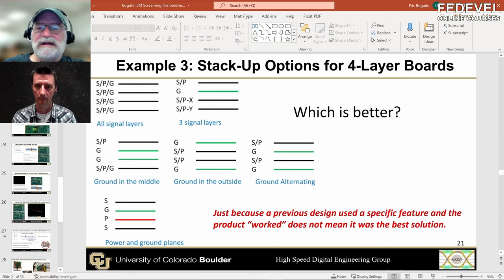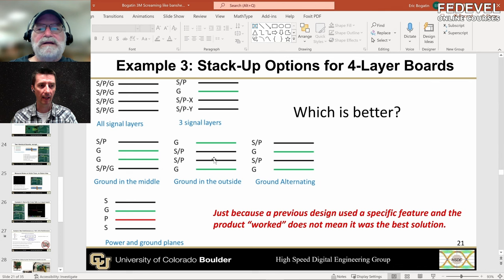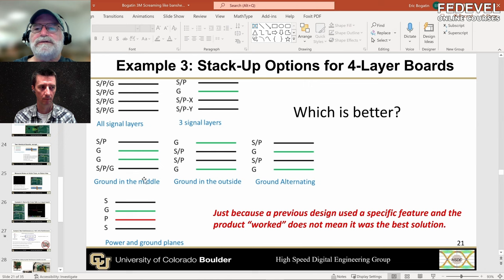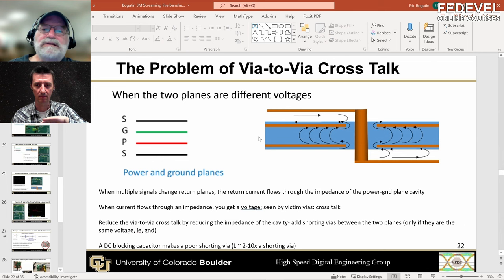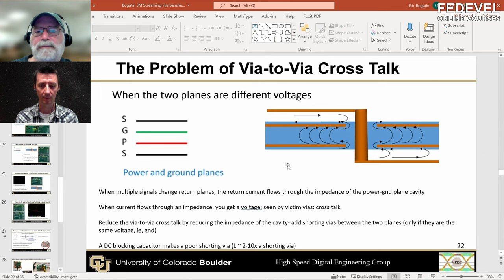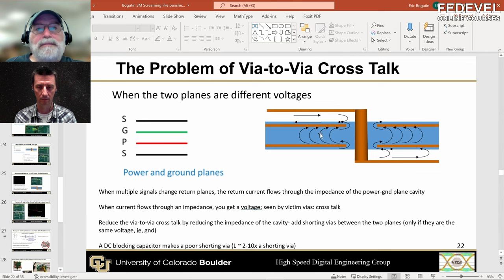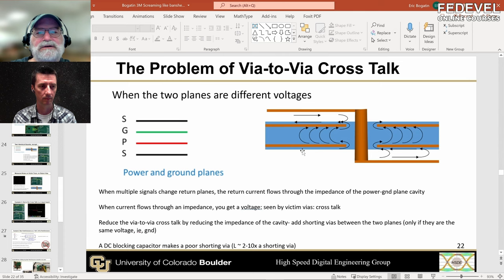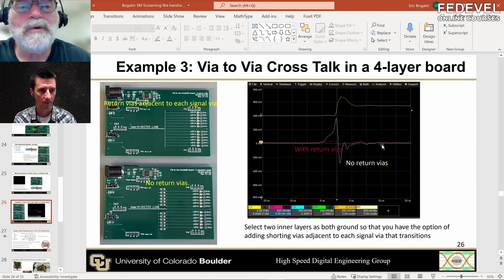Do You Really Need Power Planes? Are you sure? | Eric Bogatin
Maybe you don't need extra power layers in your PCB and using tracks for power distribution may be just ok. An interesting discussion with Eric Bogatin. Thank you Eric.

Chapters:
00:00 What is this video about
00:35 Maximum current through a PCB track
03:40 Stackups: SGSS, SGSG, GSSG (S - Signal, G - GND)
10:31 Stackups SGGS vs SGPS (P - Power)
37:10 Real examples - Measured noise
54:55 Real examples - Emissions

- Robert